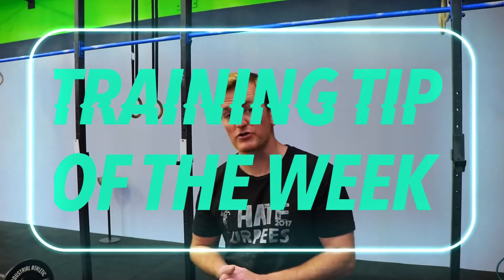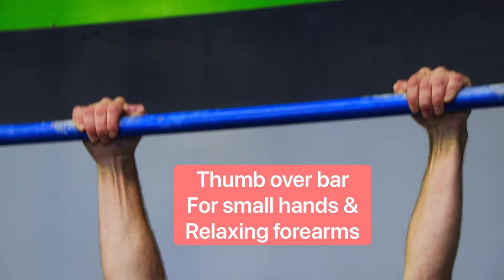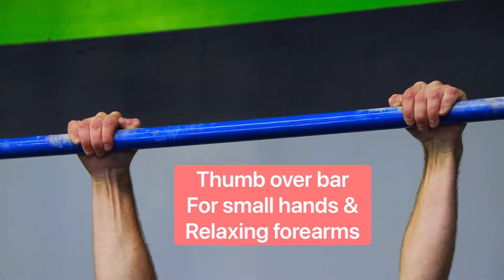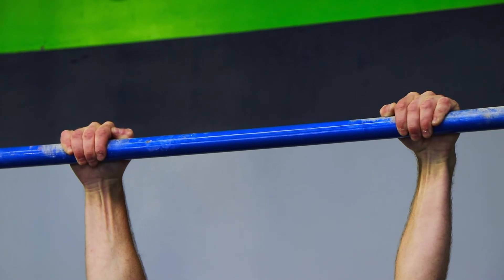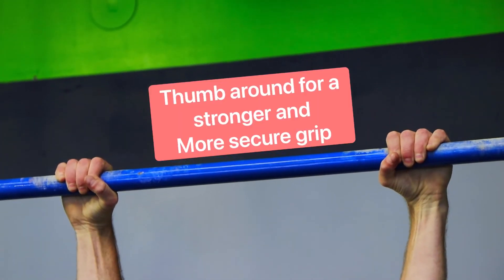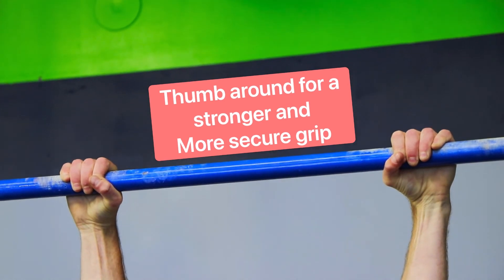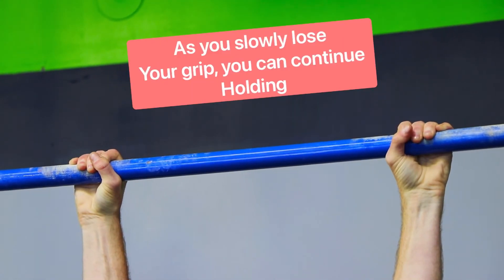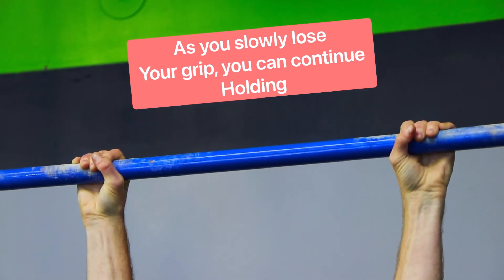🔴 Want more Pull Ups? Improve your Gymnastics Grip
This channel is a hub of fitness and business info to help as many people as possible get more knowledgeable, healthier and wealthier.

Question - If you have any questions about this content. Post it in the comment section and I will help answer all of your questions.

For your personal copy of:
20+ Holiday Workouts E-Book